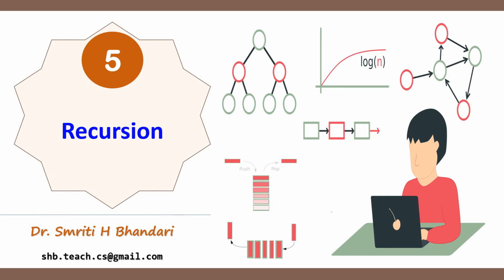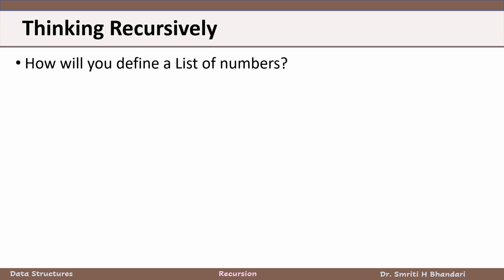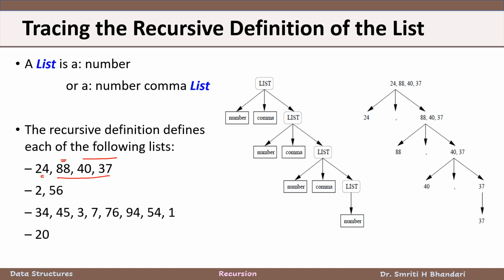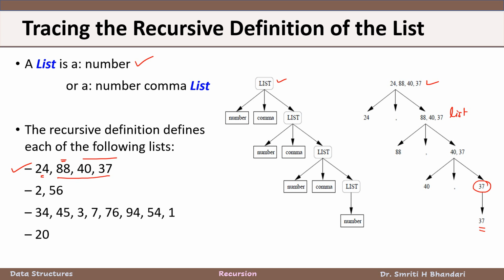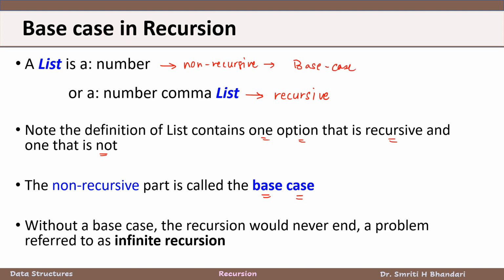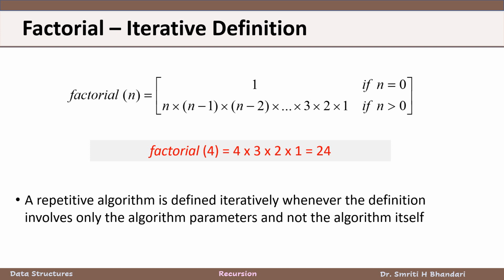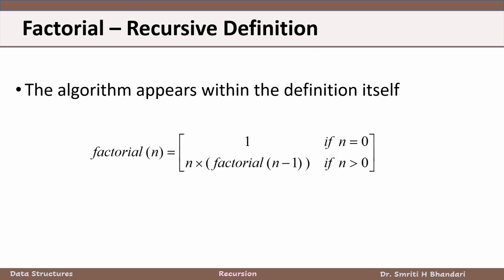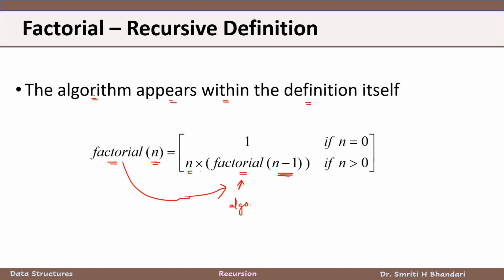# 04 - Recursion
This video introduces the concept of recursion and explains iterative and recursive definitions of factorial.